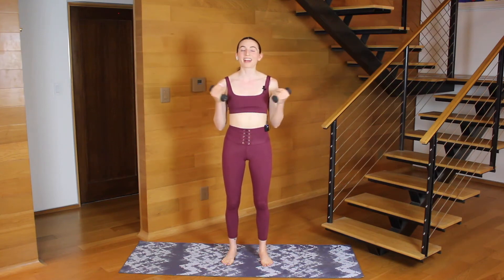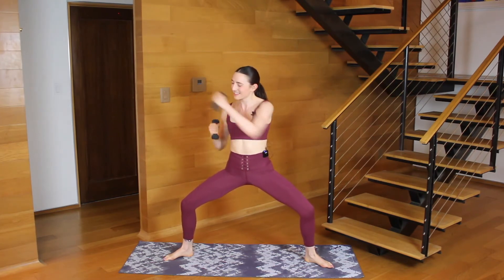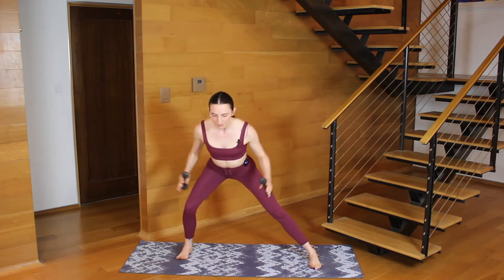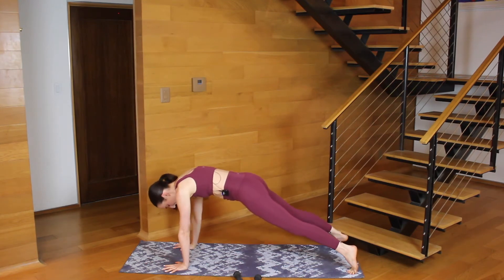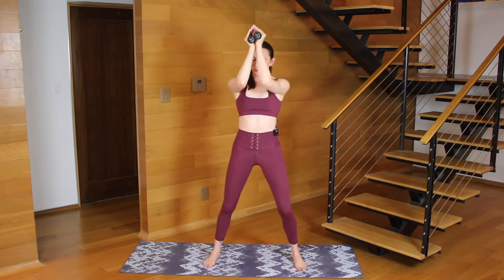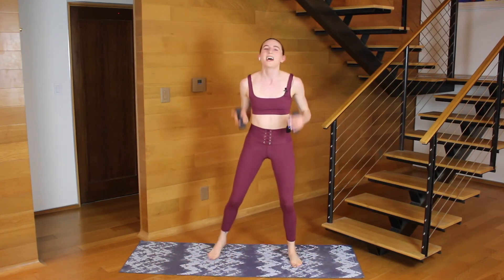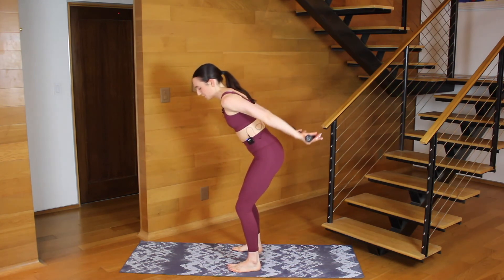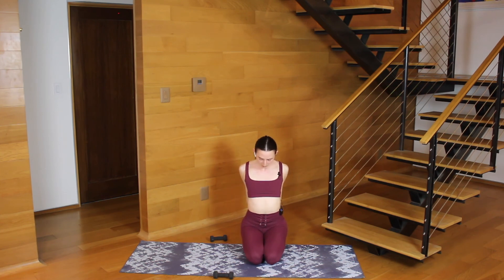10 Minute Barre Arms// 10 Minute Arms Workout with Light Weights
My friends what is GOOD?! This week's video came out a little late-- I am finishing grad school this week!! OMG!!! But I got 10 minutes, and I hope you do too, for this 10 Minute Barre Arms Workout!!!

We alternate between weight bearing in plank variations and using light weights to set your arms on fire in just 10 minutes! And who doesn't love a quick workout??

If you finished class, drop a 💪 in the comments and let me know how class went!!

xoxo,
Anna